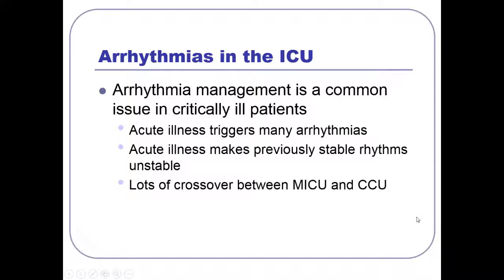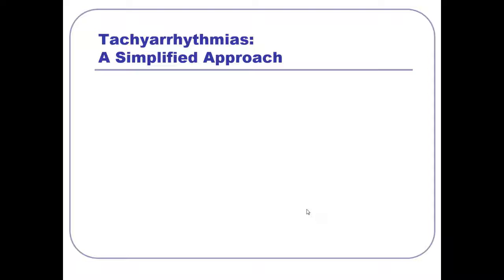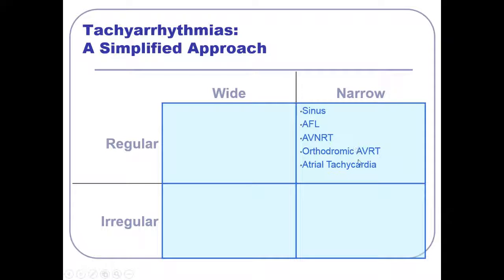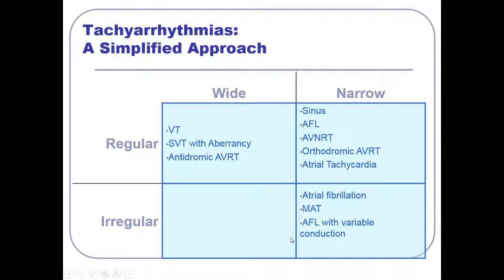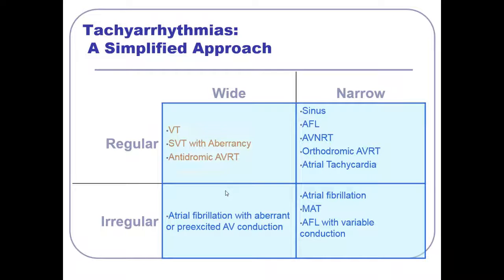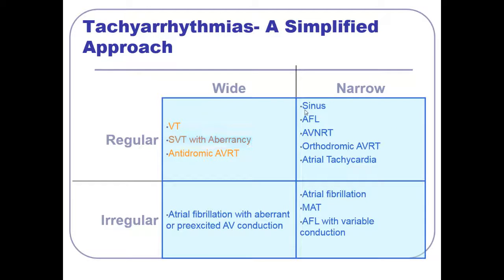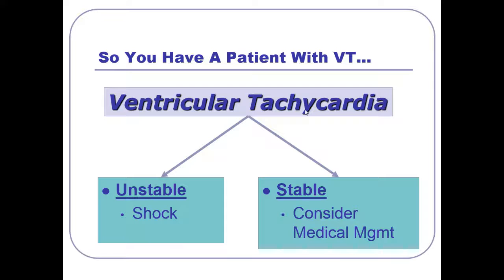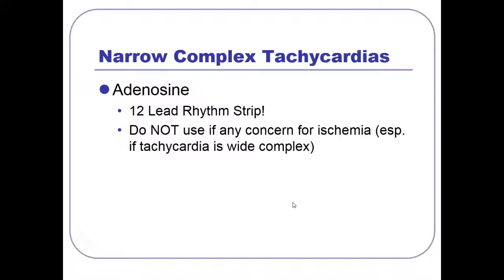Arrythmias in the ICU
Dr. Lahiri